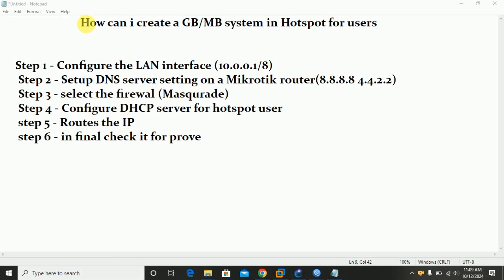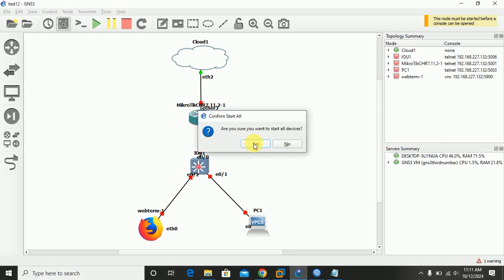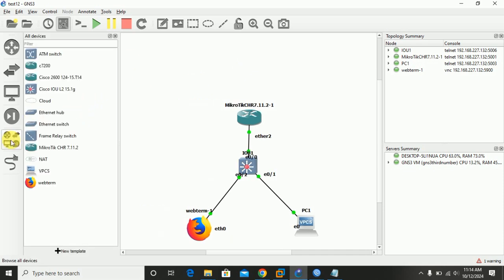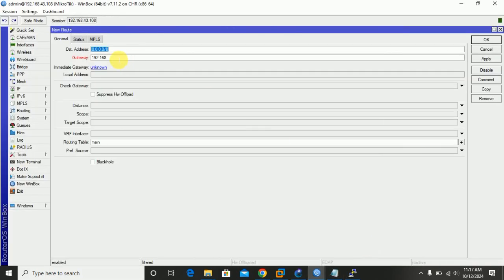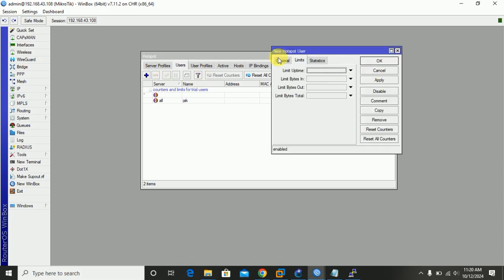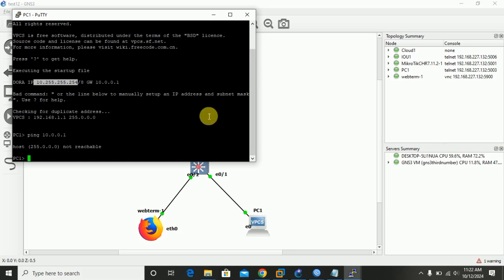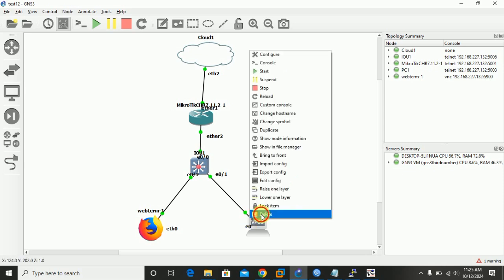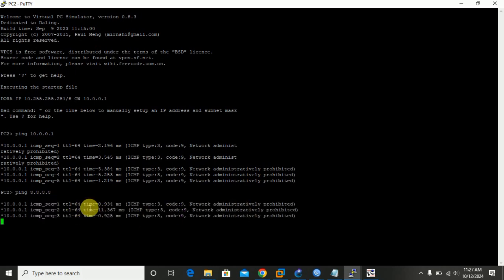(4) How Can I limits the internet for a user in Hotspot?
Mikrotik Hotspot - Basic Setup and Configuration | Mikrotik Configuration Tutorial Step by Step

Learn how to do Hotspot Setup and Configuration in Mikrotik.,
you know we can create any type of package for user in Radius server and we can display

In this video, I will show how to setup hotspot and do basic configuration in Mikrotik.